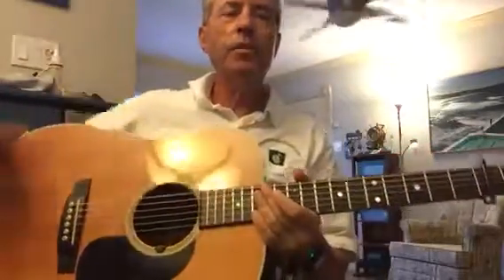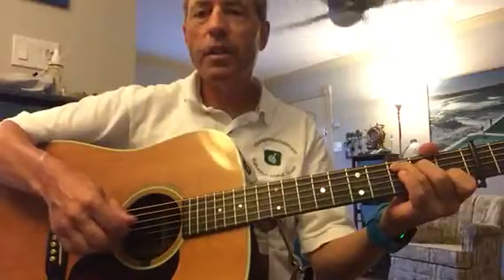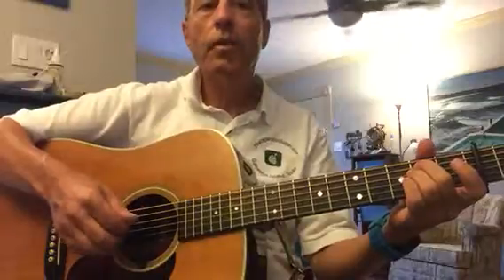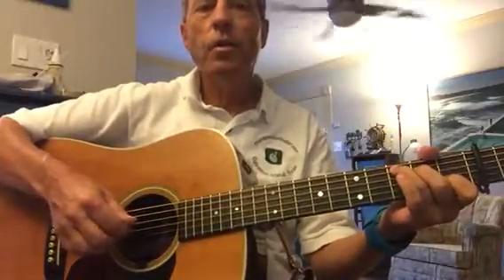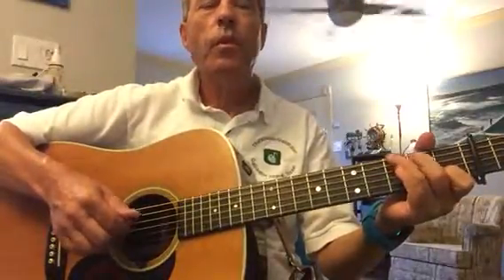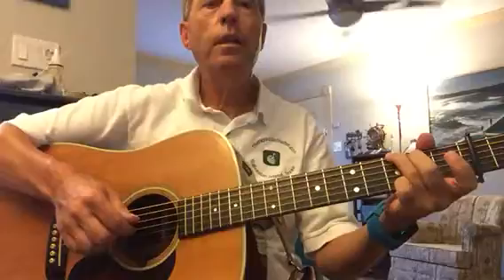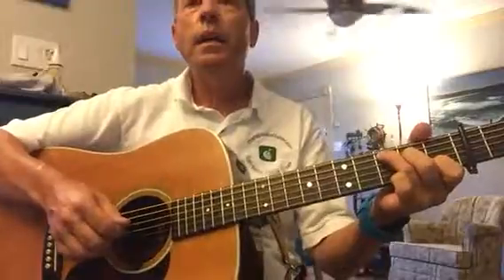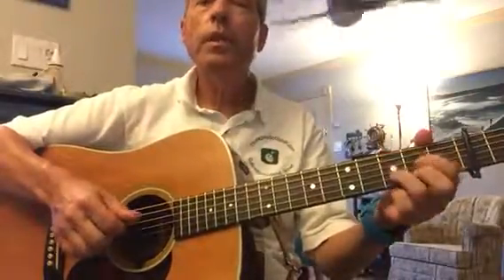Simple Guitar - Fields of Gold - Robert Krout